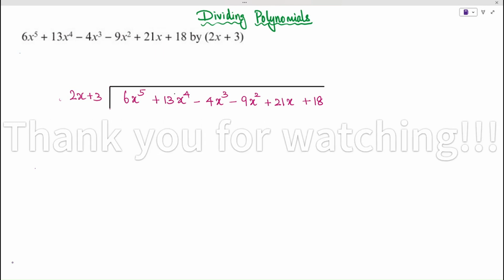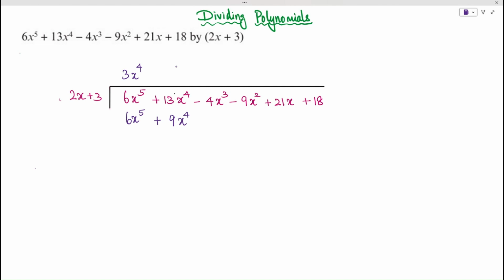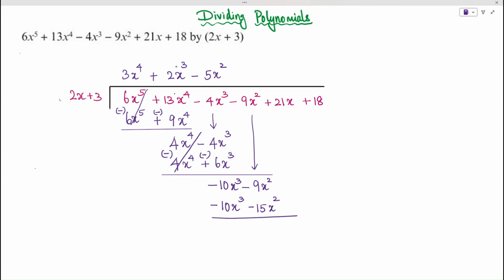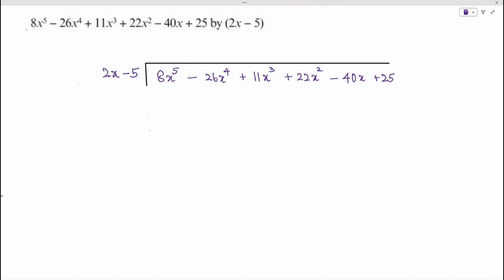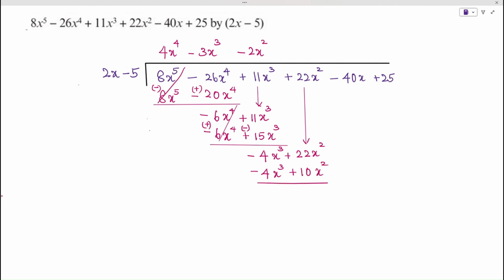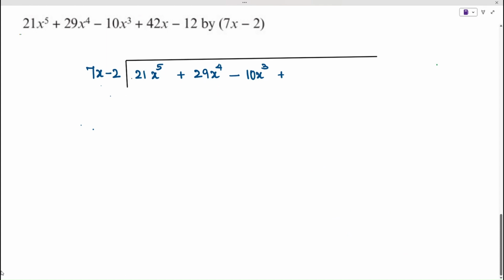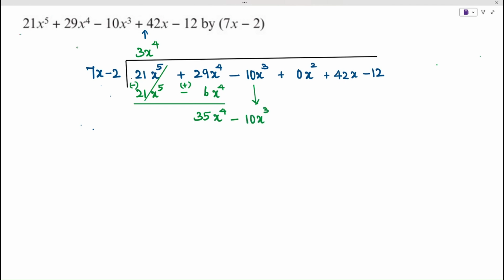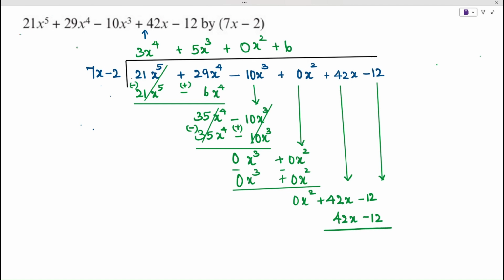A Level Polynomial Division